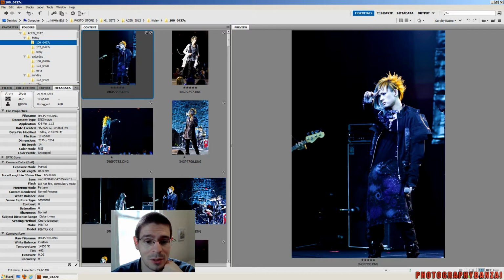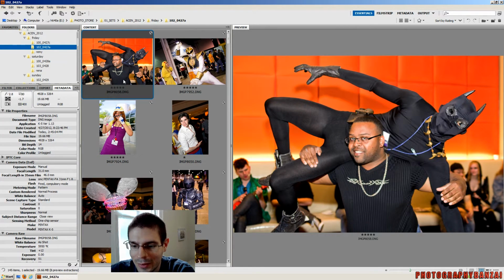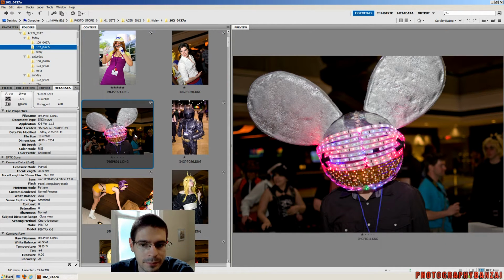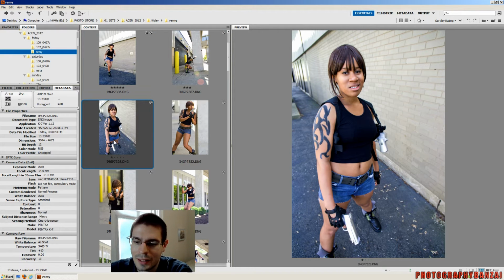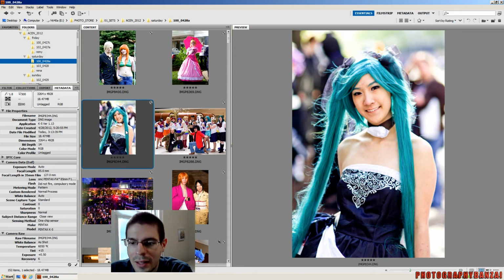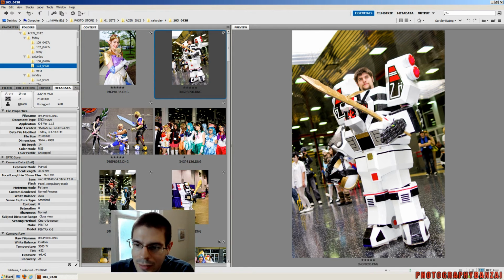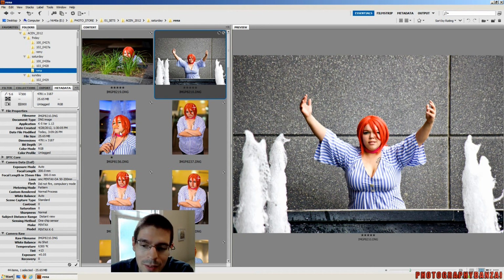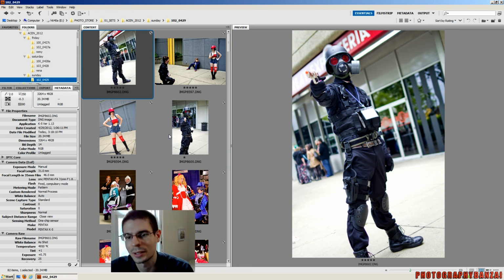Photo Review: Anime Central 2012 Convention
Here is a photo review from ACEN 2012 (Anime Central).  It is an anime convention based in the midwest in Rosemont, IL.  In this video I go over the photos that I took, giving you an overview of the good images and bad images.  I try to go into some detail as to why I think something works or not.  I also mention some of the equipment and techniques I was using. (Correction: For the fashion show, I was probably using TAv mode or full manual and not Av). I was using the Pentax K-5, K-7, DA 14mm f2.8, and FA* 85mm f1.4 Lens at the convention.

You can pick up Adobe's creative cloud photographer plan (12 month package):
It's pretty much the only Adobe option now unless you are able to find a used copy of a previous version.

Pentax Super Wide Angle SMCP-DA 14mm f/2.8 ED (IF) Autofocus Lens:
Or look on ebay
Pentax K-5 Digital SLR Camera: